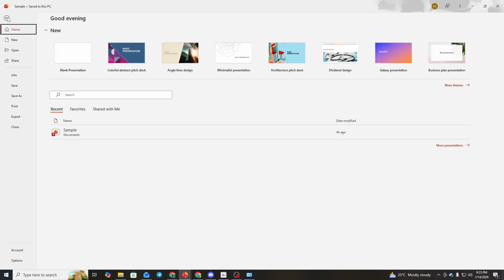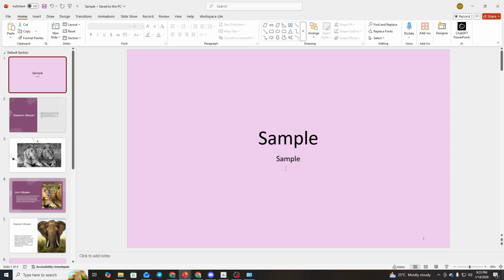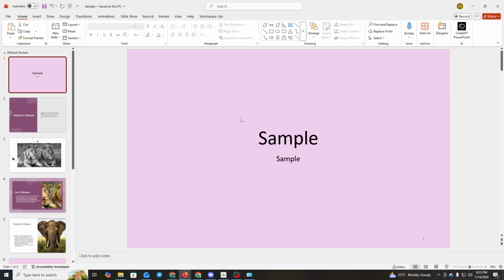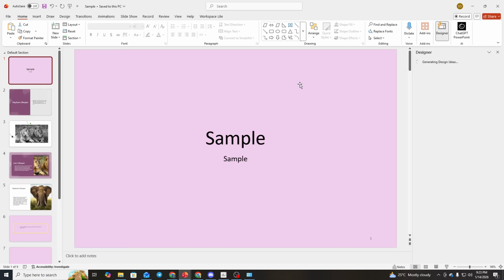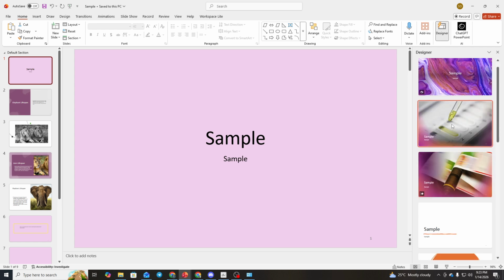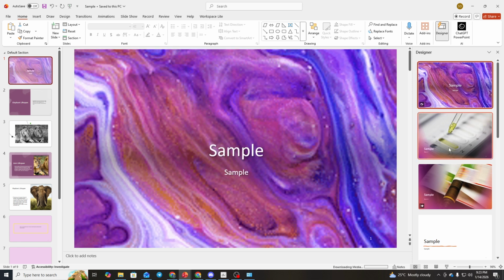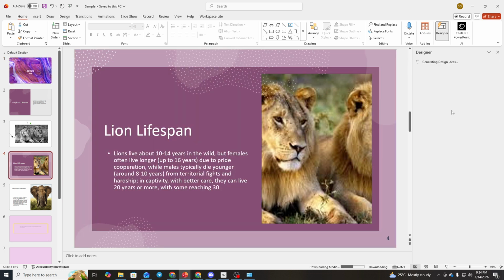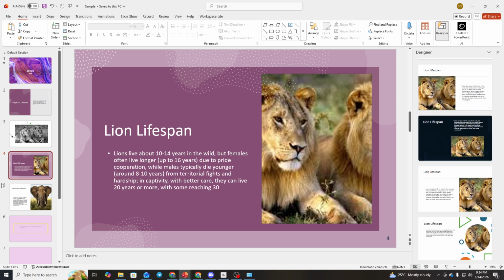How To Activate And Use The Microsoft PowerPoint Designer Feature [2026 Guide]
This "powerpoint tutorial" demonstrates how to enable and utilize Microsoft PowerPoint Designer to create professional-looking "powerpoint presentation" with ease. It analyzes slide content to suggest polished arrangements, color schemes, and image treatments, streamlining your "presentation design" process. Learn how to use this feature within "microsoft office" and potentially avoid issues like "powerpoint design ideas missing" in your "office 365" suite.